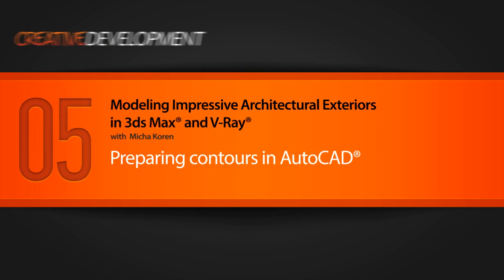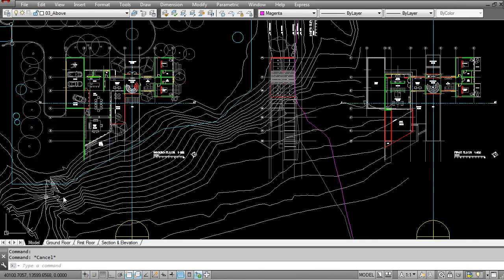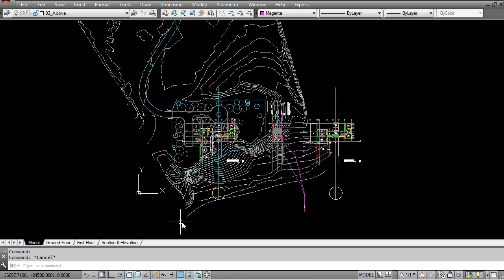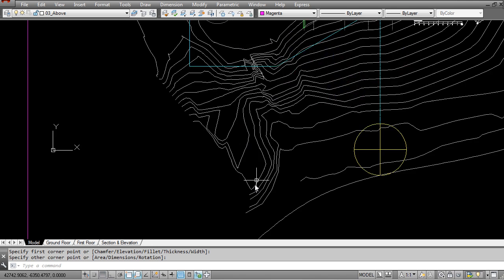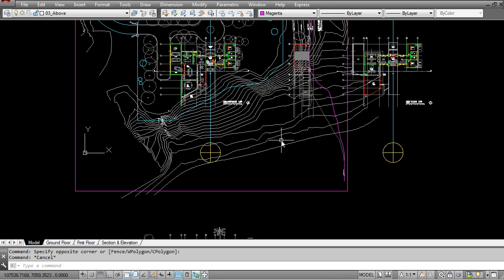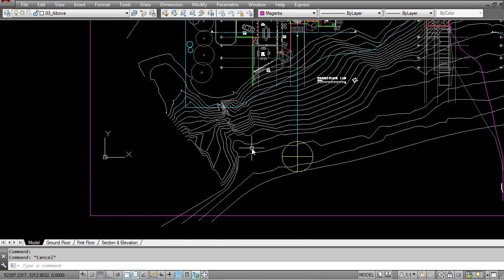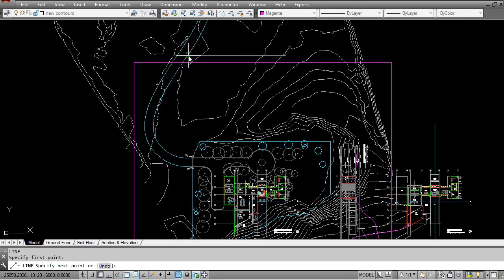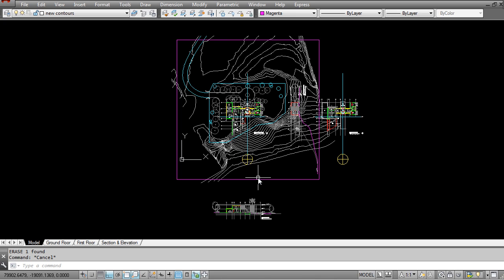05 Preparing contours in AutoCAD